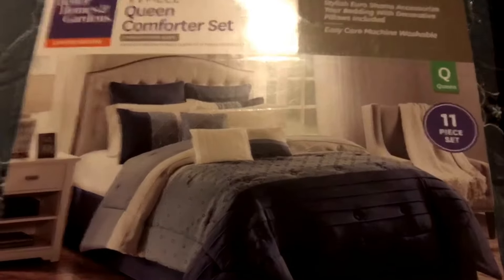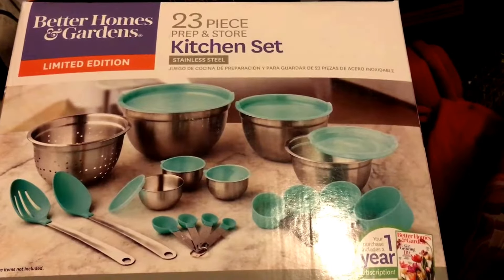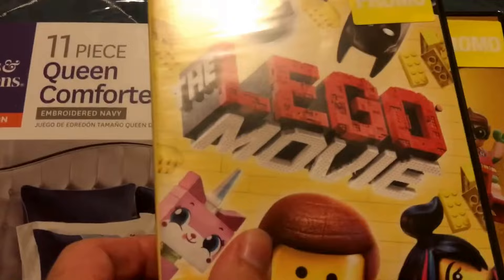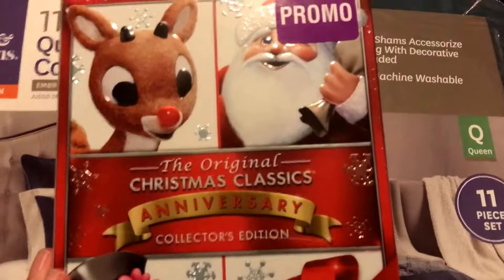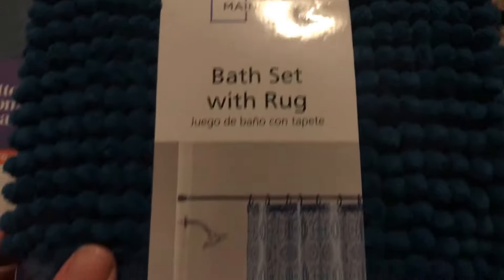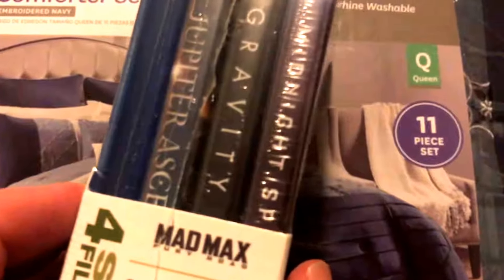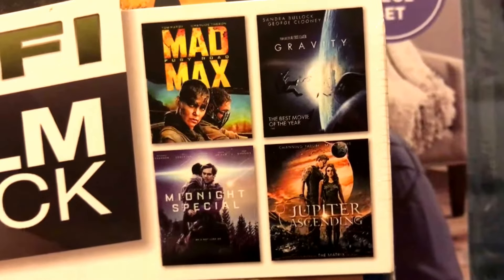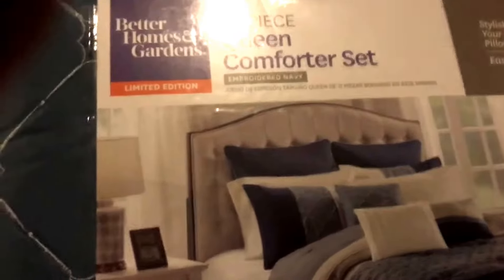Thanksgiving @ Walmart (why I hate Walmart Pay)